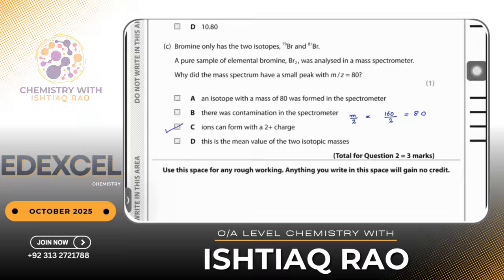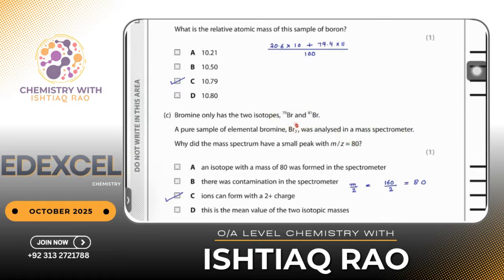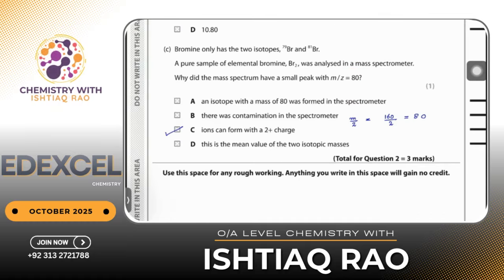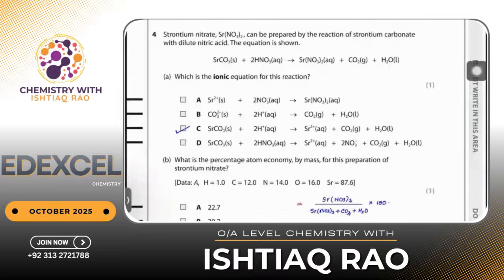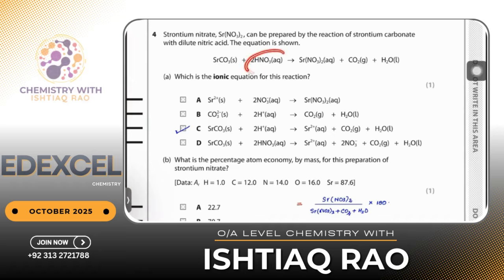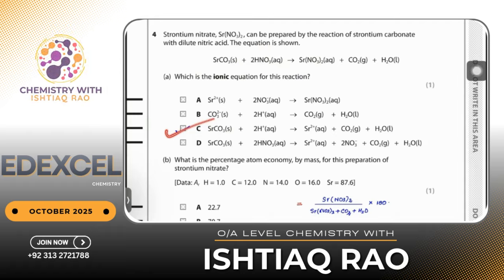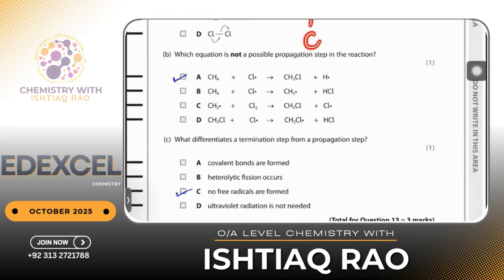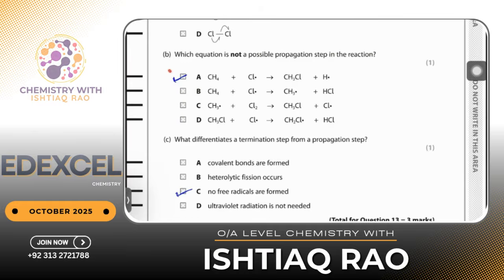October 2025 Edexcel Unit 1 Chemistry | Past Paper Explained| PART 1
In this video, we start solving a real A Level Chemistry exam paper step-by-step, helping you understand exactly how to approach each question.

📚 In this lesson, you will learn:

Step-by-step solutions to Unit 1 questions
How to interpret exam questions correctly
Key concepts tested in the paper

💡 Perfect for:

A Level Chemistry (Edexcel)
Unit 1 exam revision
Students aiming for top grades (A/A*)

⚡ Practicing past papers is the most effective way to prepare, and this video will guide you like a teacher in the exam.